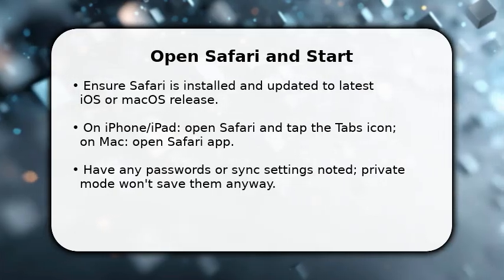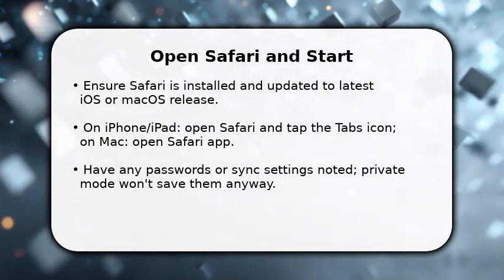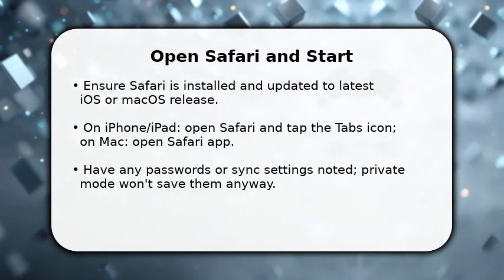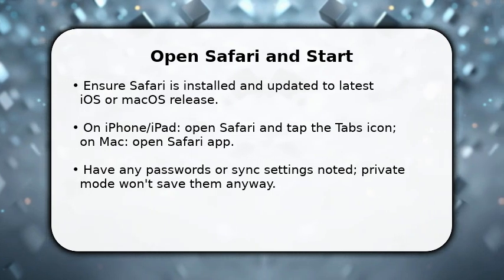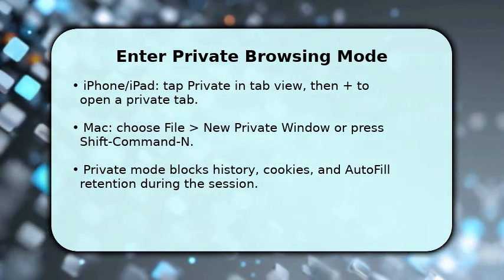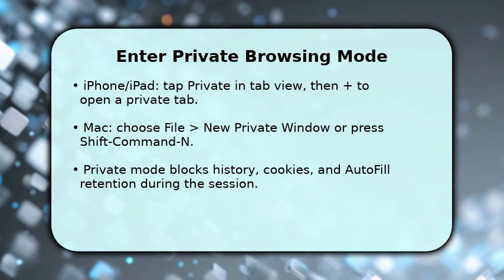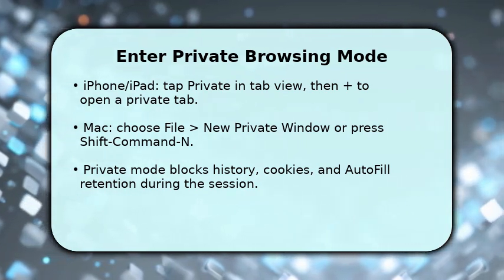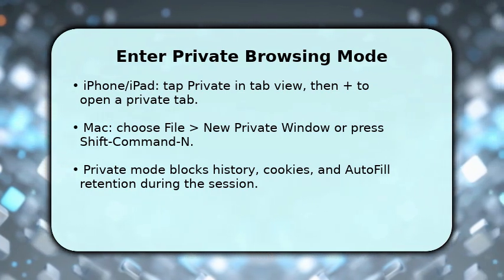How to Browse Incognito on Safari (only Way)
How to Browse Incognito on Safari (only Way) | 🔒 Surfshark VPN Deal — Stay private and secure. $1.99/mo + 3 Months Free ▸

Discover the exclusive method to browse incognito mode on Safari, ensuring your privacy and security. This step-by-step guide will walk you through enabling private browsing directly within Apple's web browser.

Safari, Incognito Mode, Private Browsing, Privacy Settings, Web Browser Security, Apple Safari Guide, How to Use Incognito on Mac, Secure Online Activity, Stealth Web Surfing with Apple Devices, Protect Your Privacy